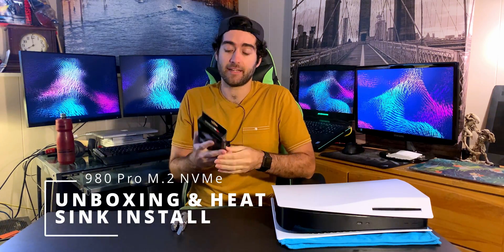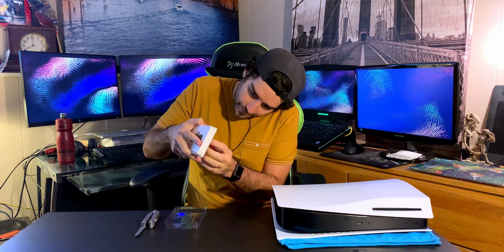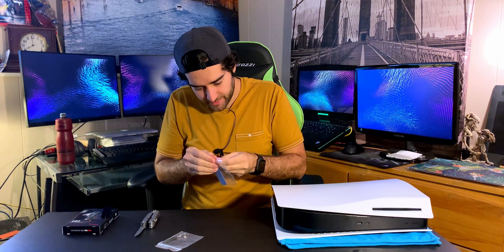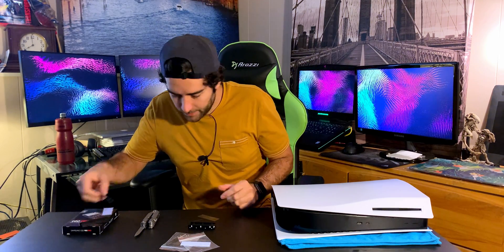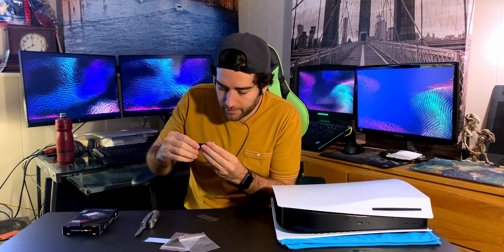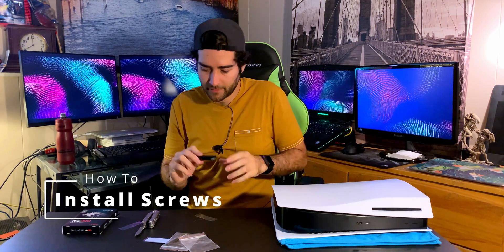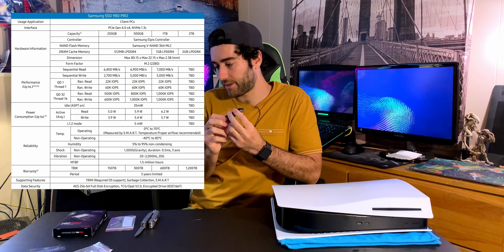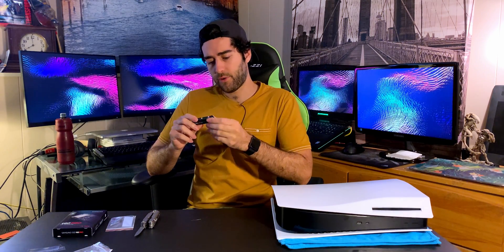How To Install A Heat Sink On The Samsung 980 PRO M.2 SSD 2280 & Unboxing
In this video, I'm going to show you how to install a heatsink on a m.2 Samsung 980 PRO SSD. Pretty simply, and not too hard. In the next video, I'll show how you guys how to install it in the PS5!

Chapters:
00:00 Start
00:29 Unbox
02:34 Heat Sink Overview
04:05 Apply Thermal Pads
06:21 Apply Heat Sink
06:55 Install Screws
07:54 Refer To The Description
09:20 980 Pro Overview & Tech Specs
10:13 Pricing
11:08 End